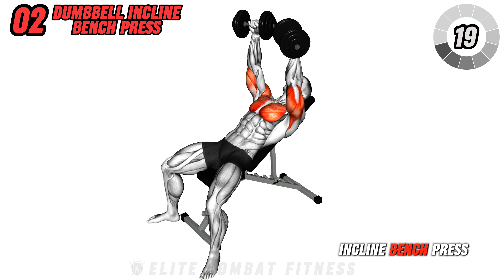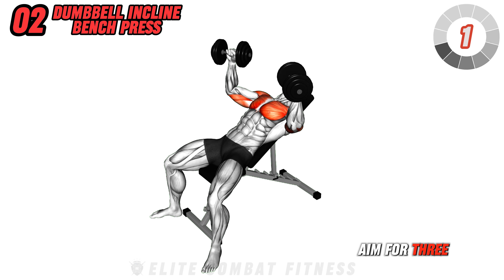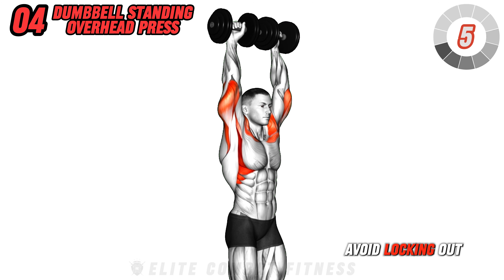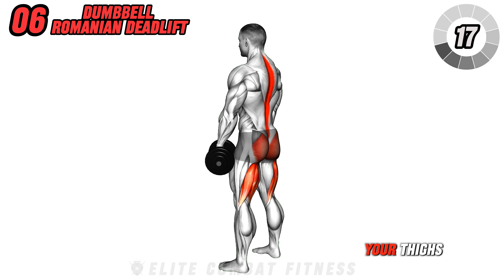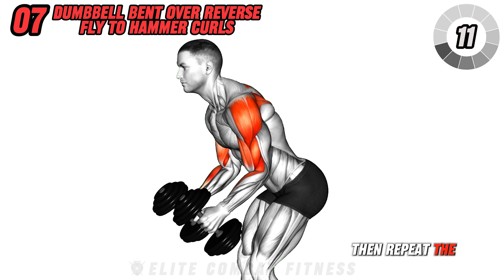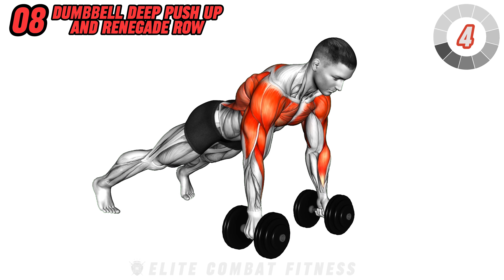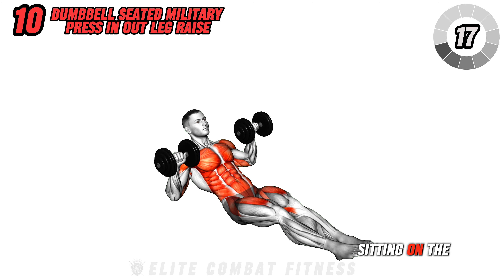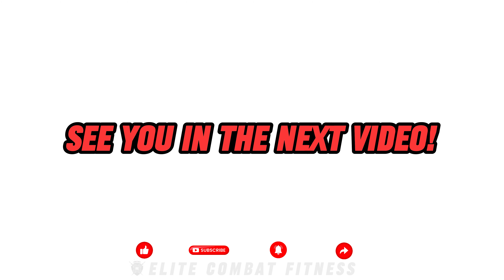From Beginner to Advanced: Progressive Dumbbell Workout Plan!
Timeline/ Chapters:
00:00 - 00:02 - Intro
00:02 - 00:23 - Dumbbell Wide Squats
00:23 - 00:44 - Dumbbell Incline Bench Press
00:44 - 01:05 - Dumbbell Bent Over Row
01:05 - 01:26 - Dumbbell Standing Overhead Press
01:26 - 01:47 - Dumbbell Lunges
01:47 - 02:08 - Dumbbell Romanian Deadlifts
02:08 - 02:29 - Dumbbell Bent Over Reverse Fly to Hammer Curls
02:29 - 02:51 - Dumbbell Deep Push Up and Renegade Row
02:51 - 03:12 - Dumbbell Clean and Press
03:12 - 03:33 - Dumbbell Seated Military Press In Out Leg Raise
03:33 - 03:50 - Outro

Welcome to "From Beginner to Advanced: Progressive Dumbbell Workout Plan!" — a comprehensive workout series designed to help you build strength, improve endurance, and enhance overall fitness through a structured progression of dumbbell exercises. This workout plan is perfect for anyone looking to start their fitness journey with basic movements and gradually advance to more complex exercises, effectively transforming their physique and boosting their health.

Exercises Breakdown:

Dumbbell Wide Squats: Begin with a foundational lower-body exercise to build strength in your quads, hamstrings, and glutes.

Dumbbell Incline Bench Press: Progress to targeting your upper chest and shoulders, enhancing upper body strength with an incline angle.

Dumbbell Bent Over Row: Strengthen your back and improve posture with this essential upper body exercise.

Dumbbell Standing Overhead Press: Build powerful shoulders and arms by pressing dumbbells overhead, focusing on form and stability.

Dumbbell Lunges: Increase lower body strength and balance with lunges, a crucial exercise for functional fitness.

Dumbbell Romanian Deadlifts: Enhance hamstring and lower back strength, crucial for overall body lifting capabilities.

Dumbbell Bent Over Reverse Fly to Hammer Curls: Combine two exercises to work on your upper back and biceps, increasing upper body conditioning.

Dumbbell Deep Push Up and Renegade Row: Integrate a push-up with a row to challenge your chest, back, and core simultaneously.

Dumbbell Clean and Press: Develop full-body power and coordination with this compound movement, preparing you for advanced lifting techniques.

Dumbbell Seated Military Press In Out Leg Raise: Combine upper body pressing with core activation for a challenging multi-task exercise.

This workout is ideal for individuals at any fitness level, offering a structured plan that evolves as you grow stronger and more confident in your abilities. Follow along to see noticeable improvements in muscle tone, strength, and overall fitness as you progress from beginner to advanced levels!

Progressive Workout, Dumbbell Training, Full Body Exercise, Strength Building, Home Fitness, Beginner to Advanced, Muscle Toning, Fitness Plan.